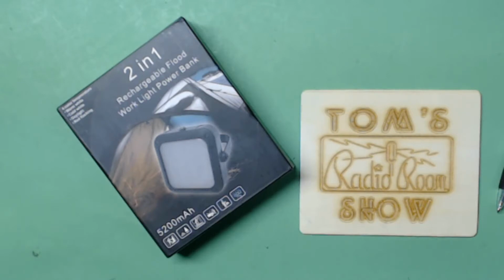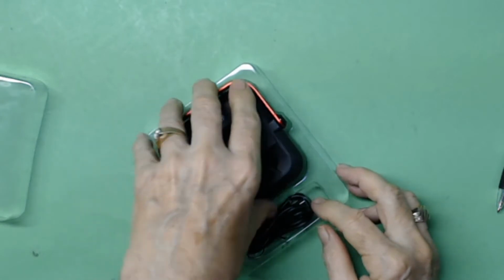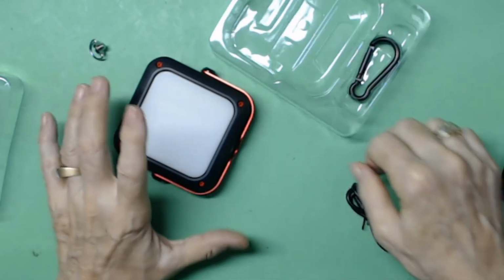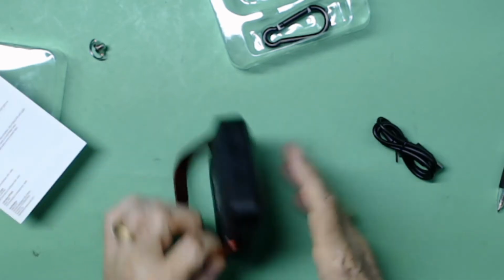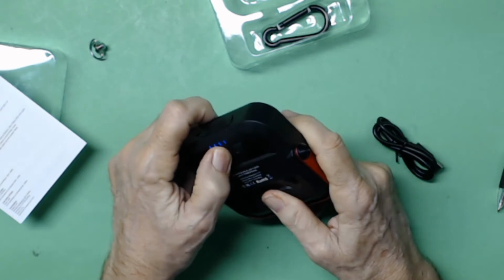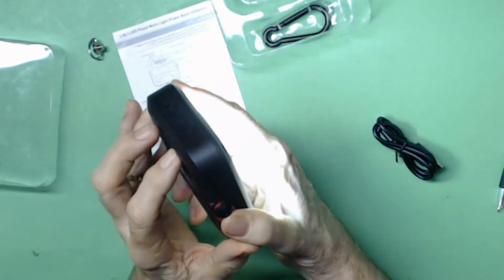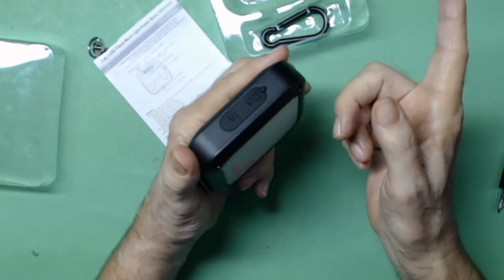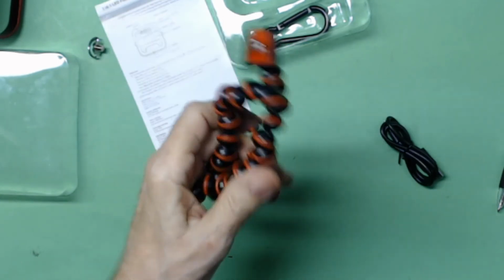TRRS #1984 - Super, Super Bright Light/Power Back - Ironsnow